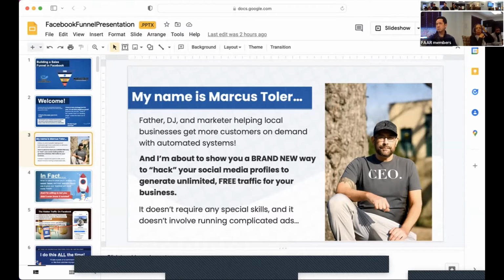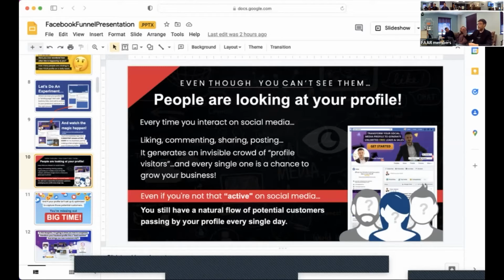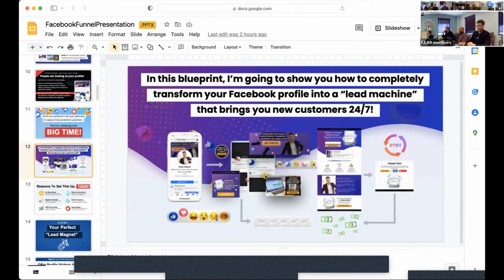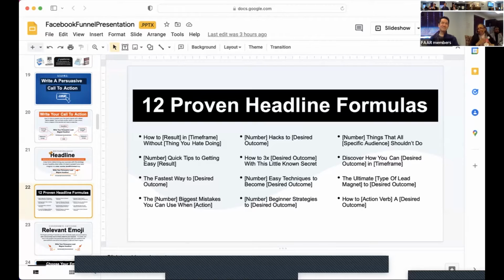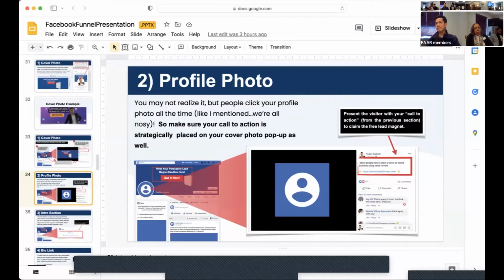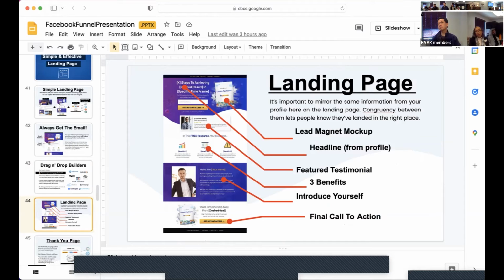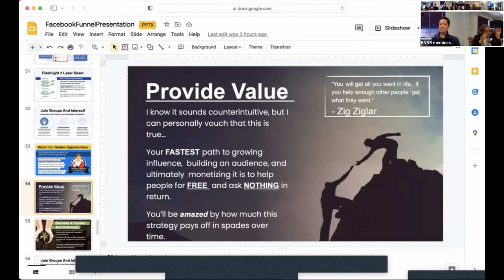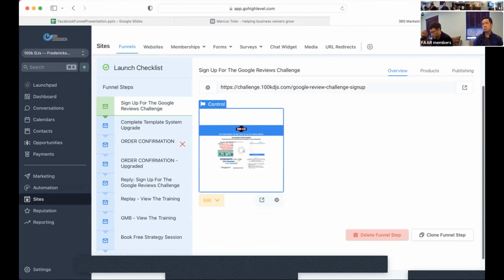FAAR's Tech Time Workshop "Building a Sales Funnel in Facebook"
Marcus Toler with 360 Marketing shares how real estate agents can take advantage of facebook features to keep leads and referrals coming.